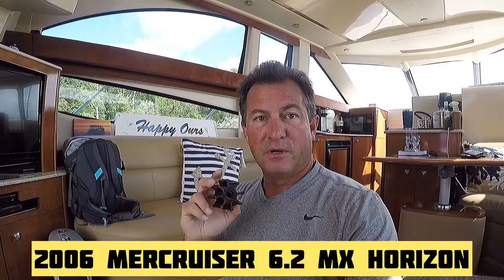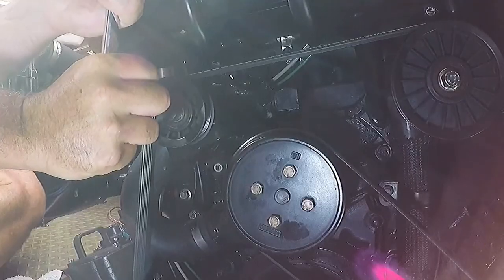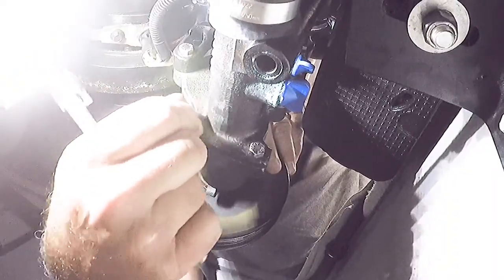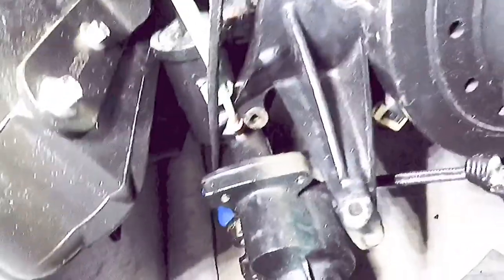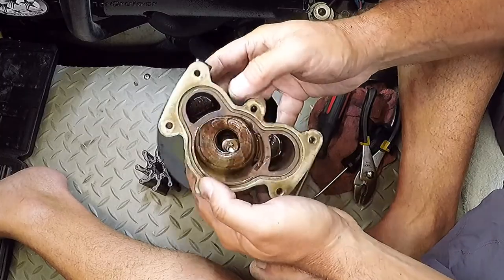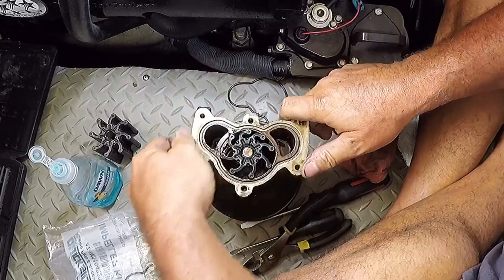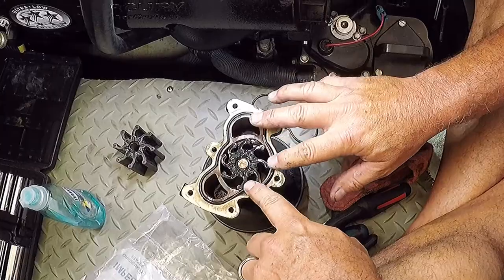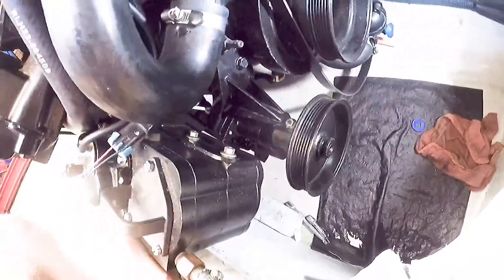Mercruiser Impeller Changeout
Changing the impeller on my 2006 Mercruiser 6.2 MX Horizon.  This is the standard motor on many mid size cruisers like my 341 Meridian sport bridge.

This raw water pump is difficult to get to sandwiched under the motor and behind the cool fuel module.   We can either disconnect all the hoses and pull the entire pump or keep in place and just pull the pump cover to access the impeller.  I opted for the latter due to difficulty reaching the pump hoses and drain lines for the air purge system.

I’m using the Quicksilver water pump repair kit Use this link to order and help out the channel!